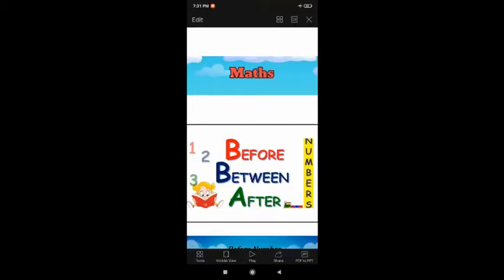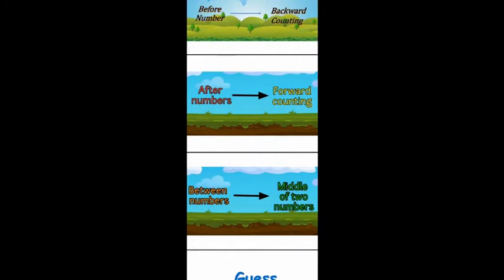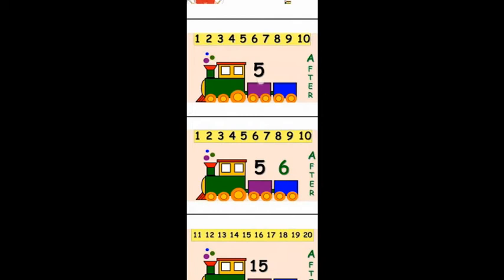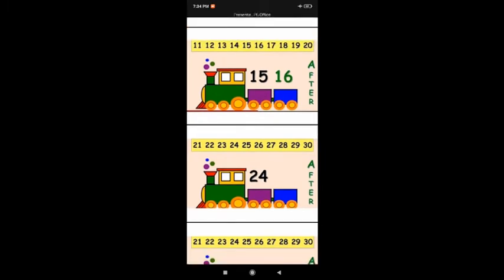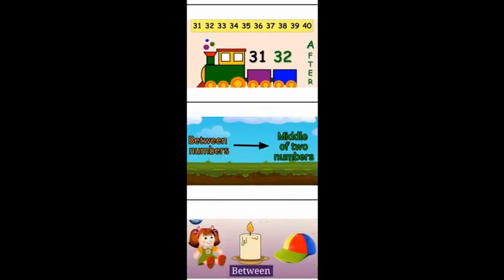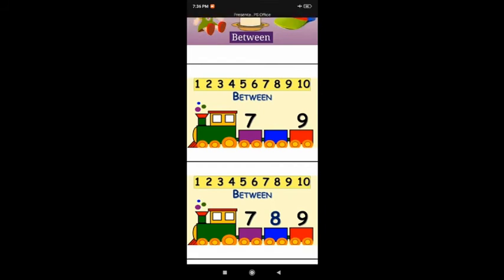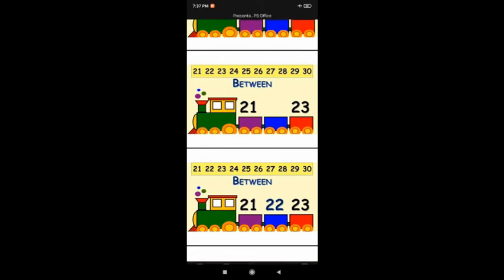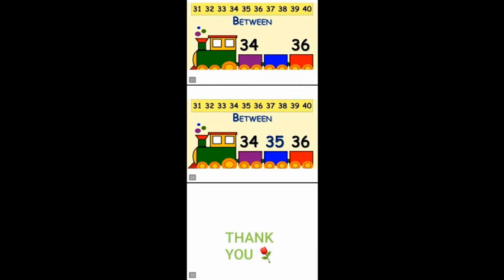Class UKG A Math Before Between After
Mr/s

This video tutorial is the private property of St. Xavier's School Pakyong East Sikkim for the sake of imparting virtual learning to the students of this school. We would be happy if other students can benefit from the above video. Please ask in writing if you want to use any part of this video in any form. Happy learning. God bless you all.